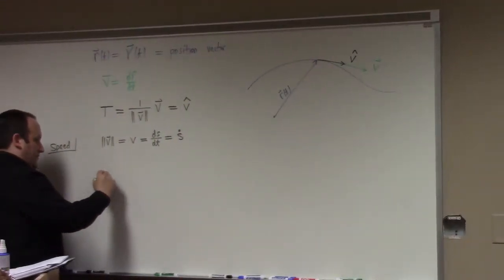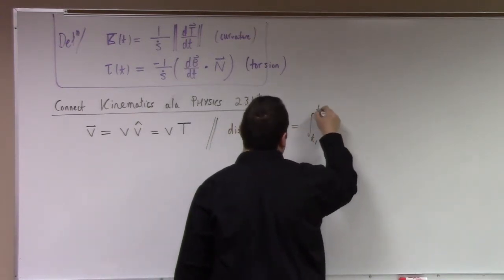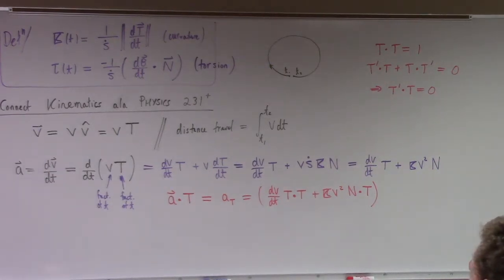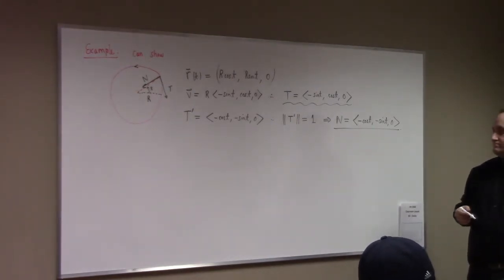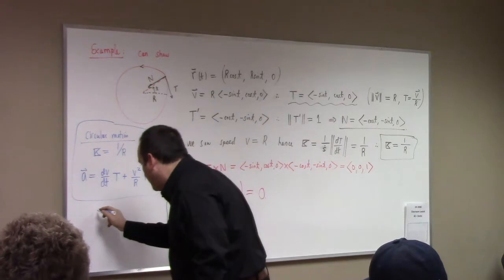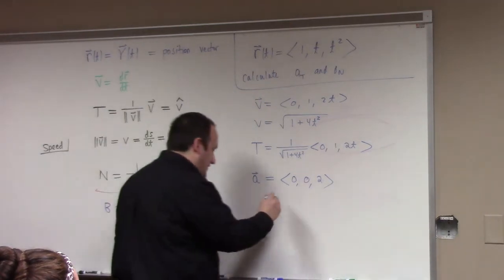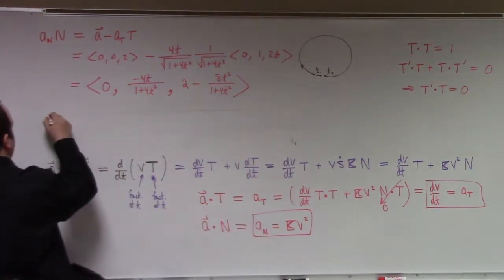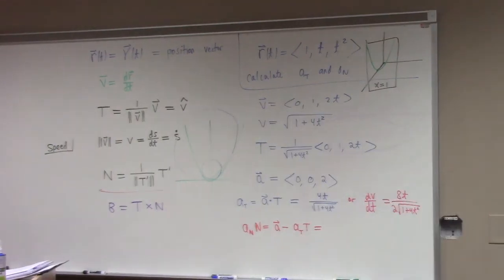Multivariate Calculus: acceleration and Frenet data, 2-5-18, part 1